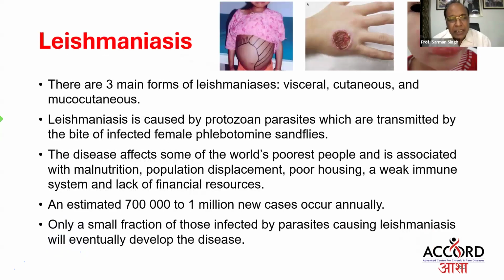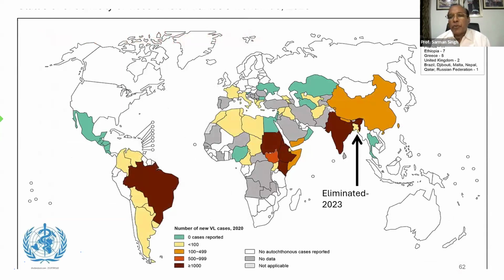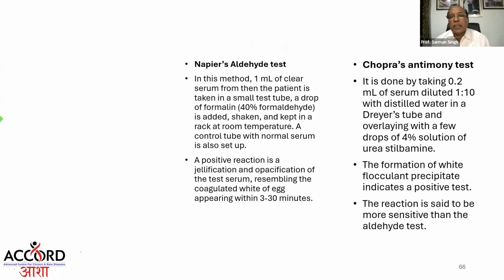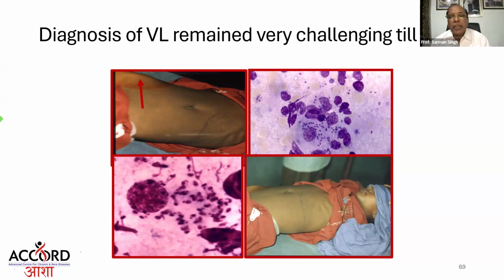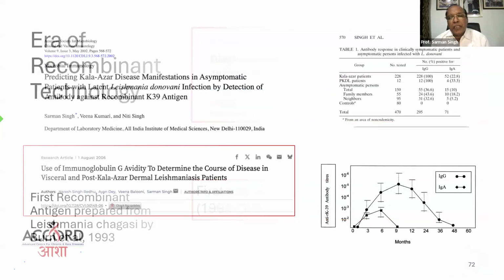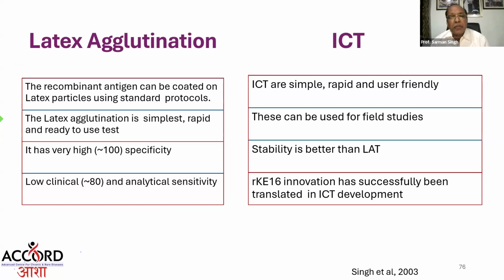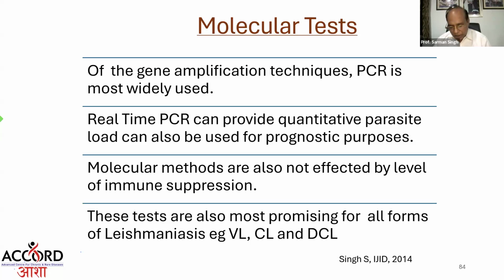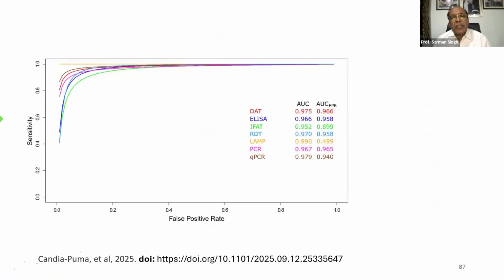CAHO Zoonotic Diseases Webinar Series: MD, DNB, FRCP, FRSC, FAMS, FRSTMH, FATP, FIABS, FAMSc, FAIMER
Speaker:- Prof. Sooman Singh
Moderator:- Prof. Ashok Rattan